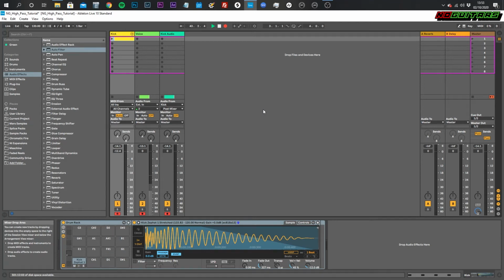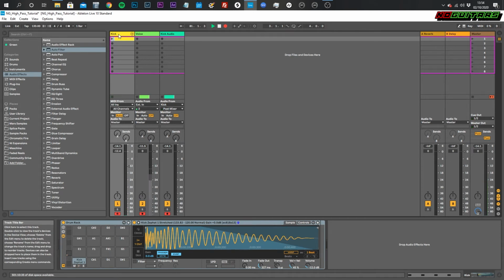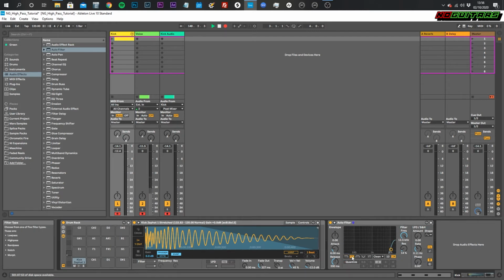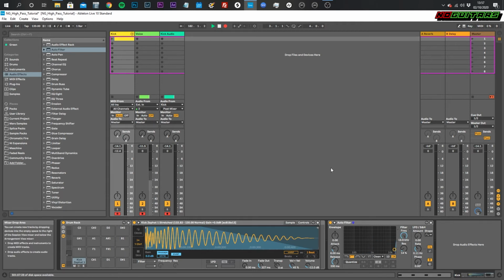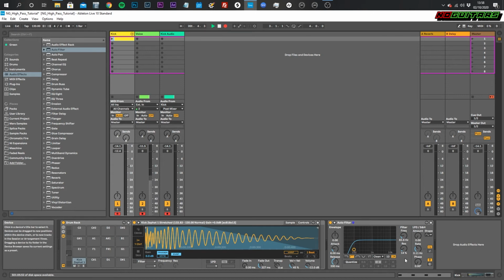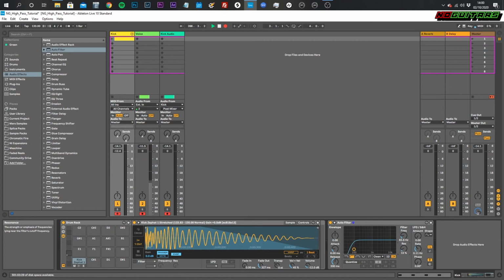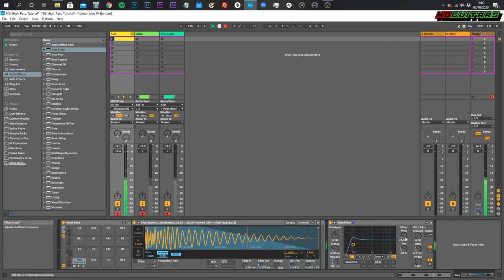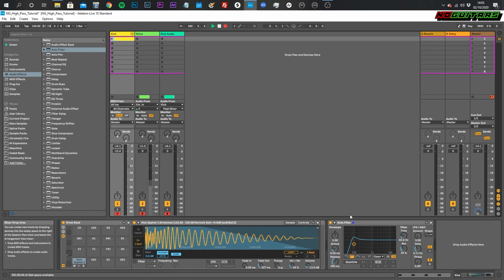First Day Tutorial: Create Big Kicks With The High Pass Filter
This video is a companion to the choke group tutorial published on the NoGuitars website.